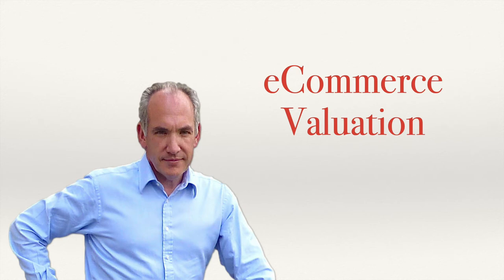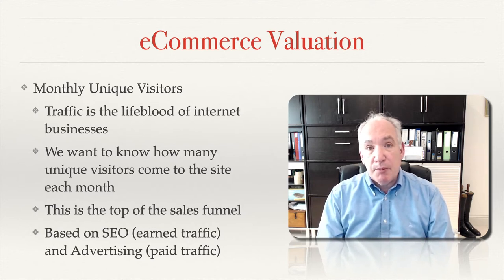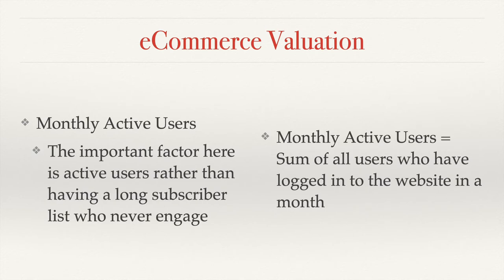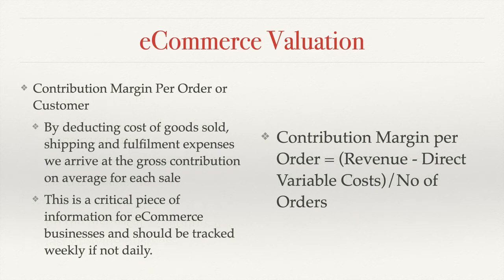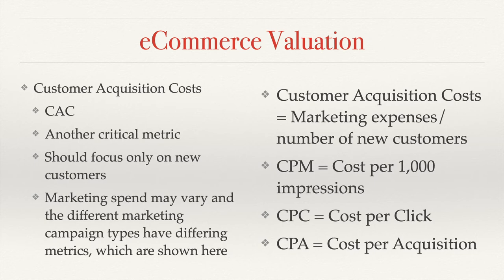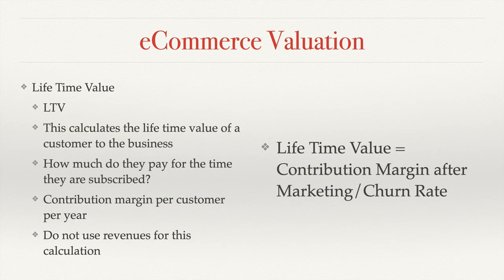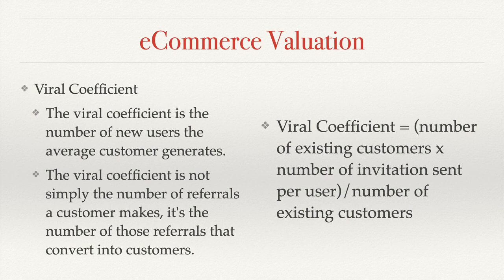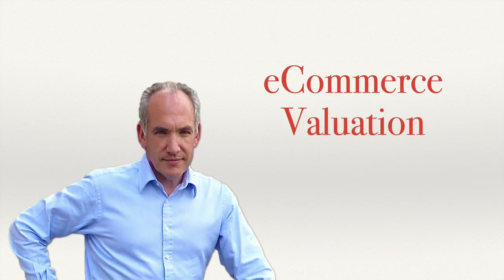Startup to CEO Company Valuation: eCommerce Valuation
Discover Startup to CEO: Company Valuation - 8 hr+ on demand course from an experienced investment banker: